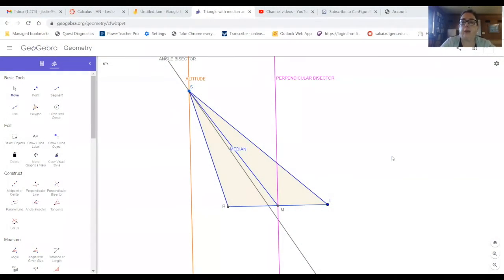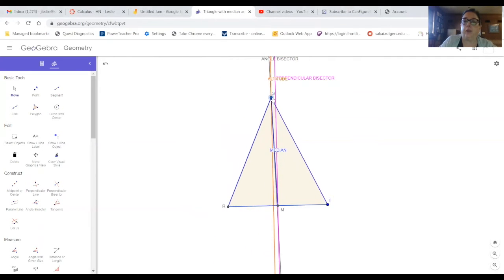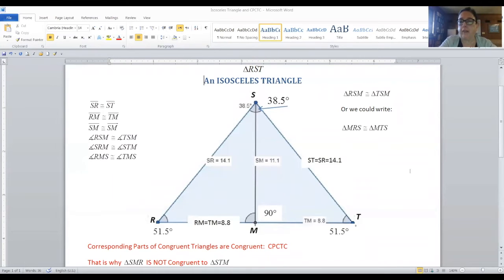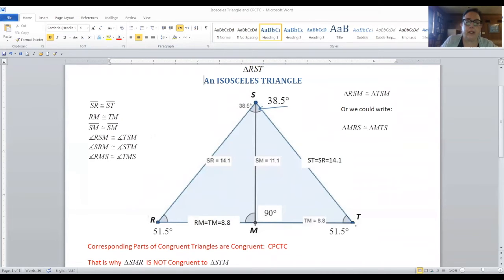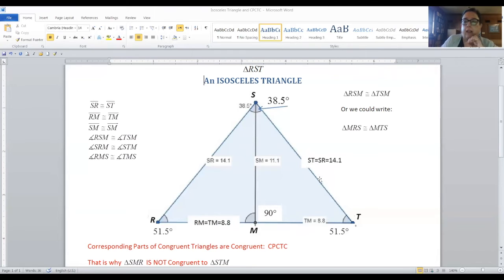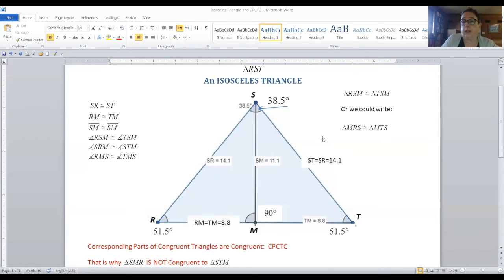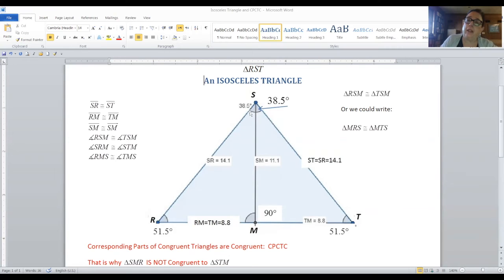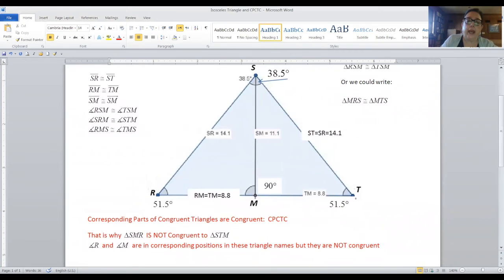Dr Leslie Isosceles Triangles and CPCTC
In this video, Dr. Leslie explains CPCTC with an example where an isosceles triangle is divided into two congruent triangles by a median/altitude/angle-bisector.